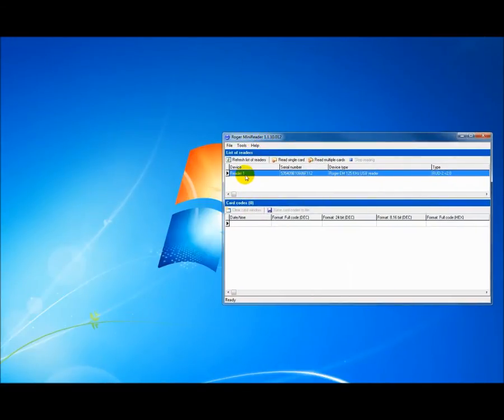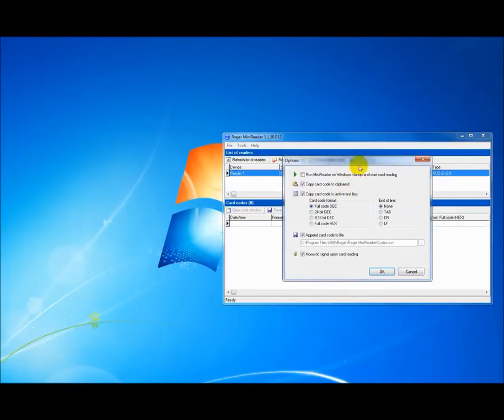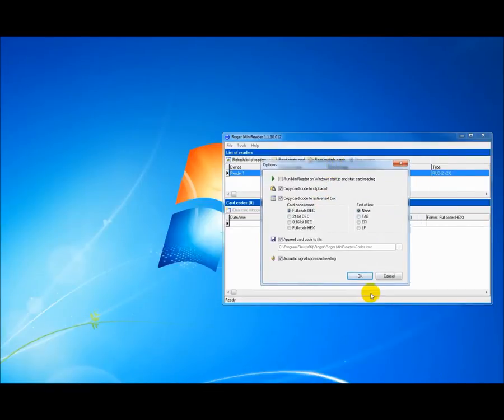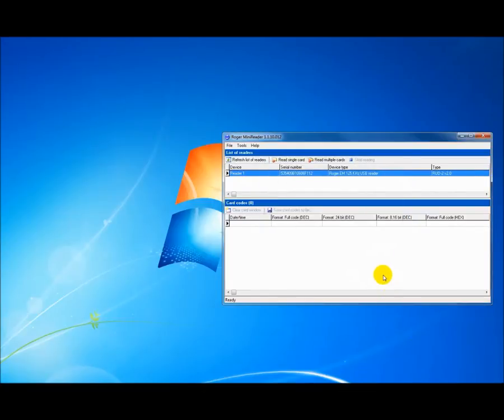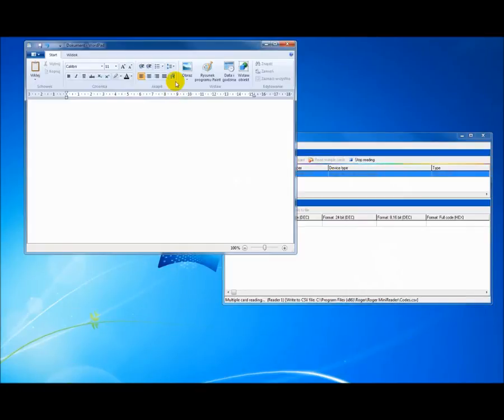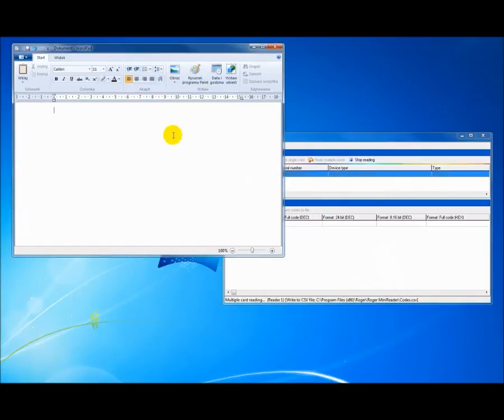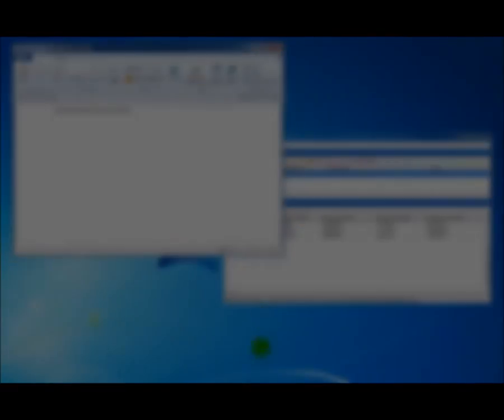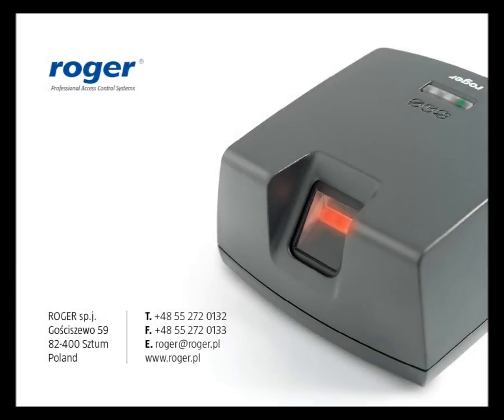Using RUD USB reader as a text input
Video showing how to read proximity card codes by means of USB administrator reader (RUD) in Roger MiniReader software and transfer to third party applications.